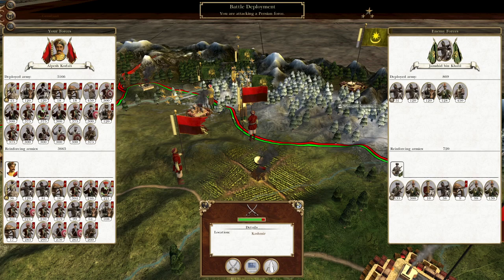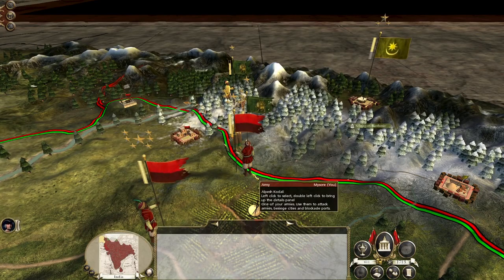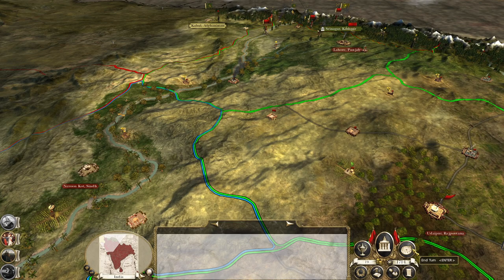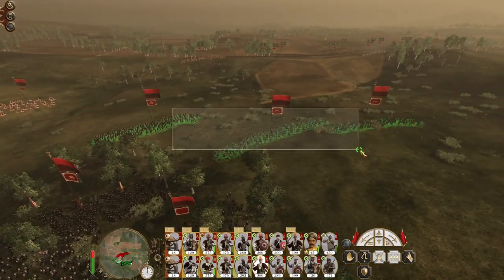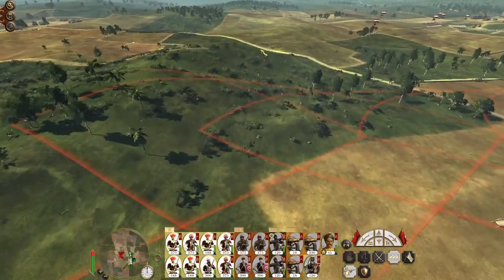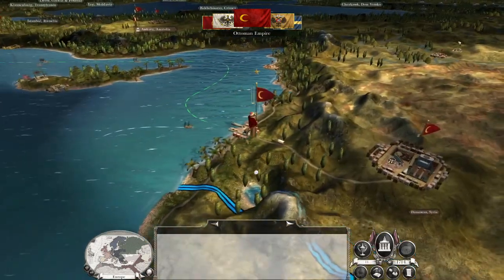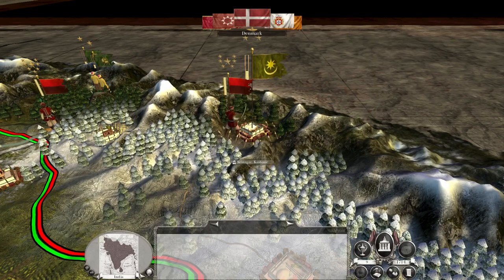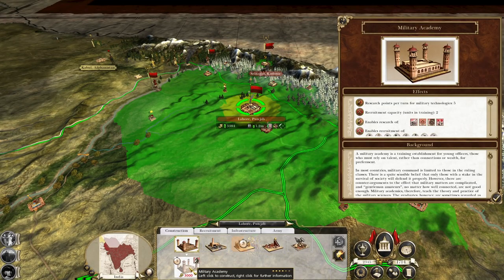Mysore #14 - Empire Total War: DM - Final Mughal Defeat!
Hey guys, welcome to the next episode of my Empire Total War Lets Play as Mysore - in this episode we enact the final Mughal defeat!